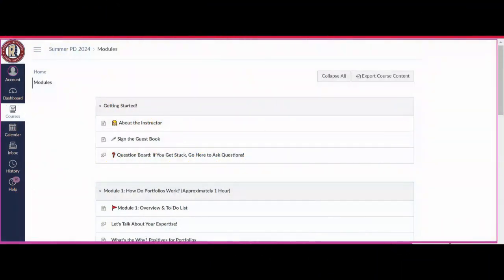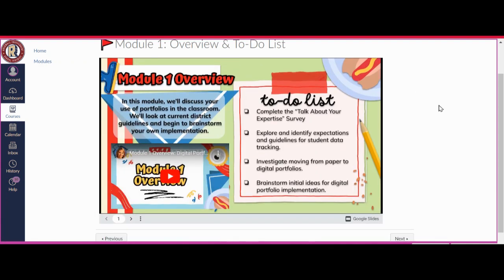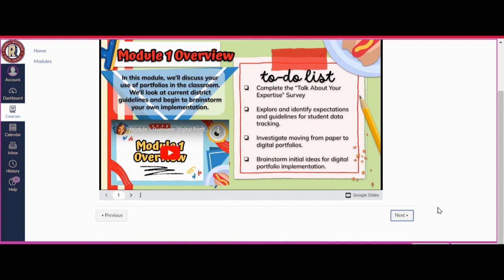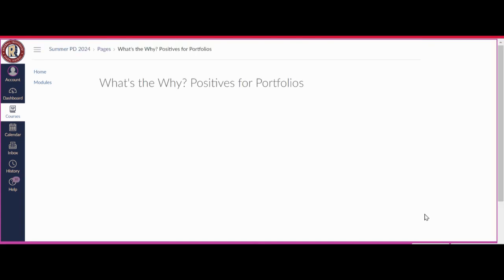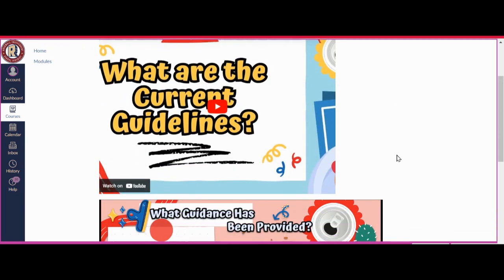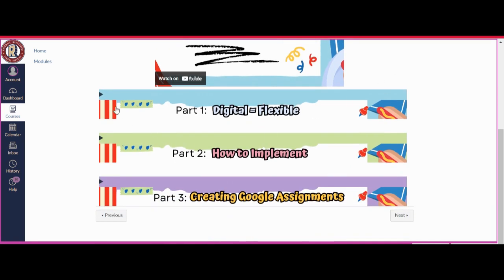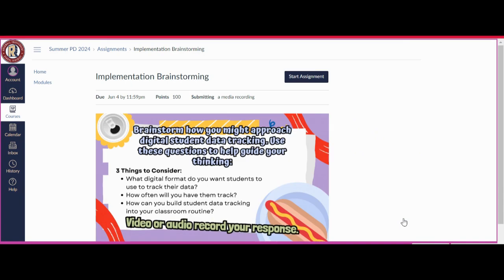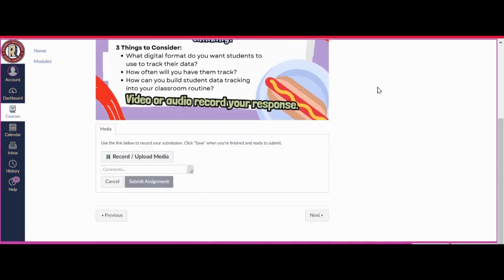Module 1 Overview: Digital Portfolios 2024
Detailed overview for Module 1 of Hot Diggity Dog: Digital Portfolios.